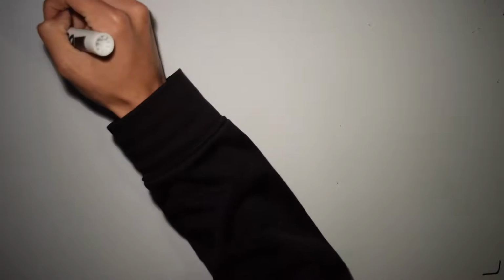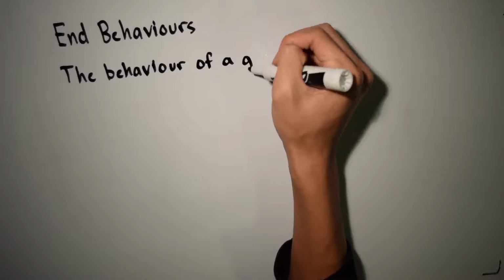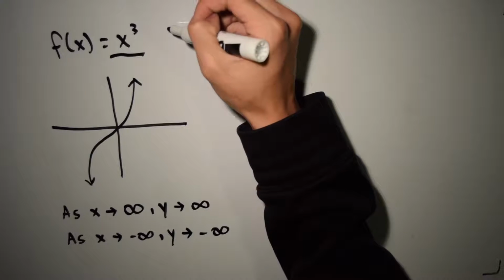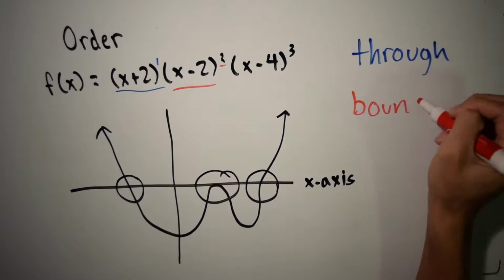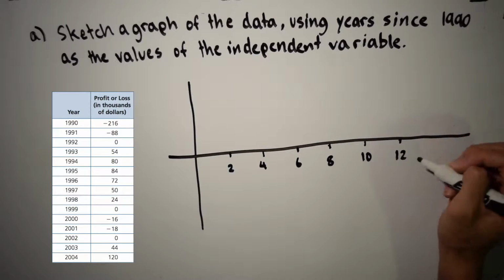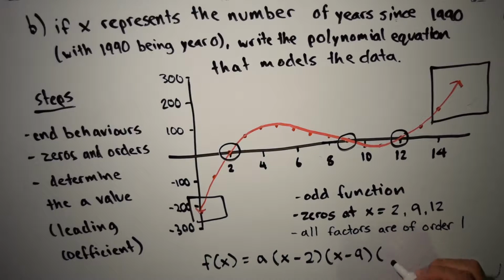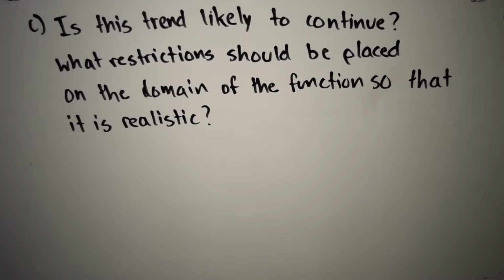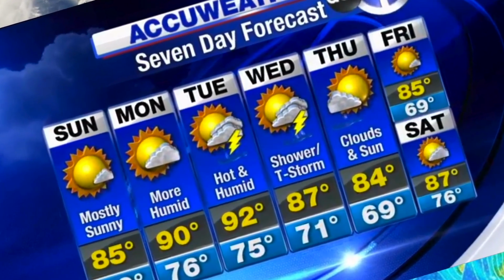Quan, Jordan, Page 148, #11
This is my Grade 12 Advanced Functions CCT. Enjoy!